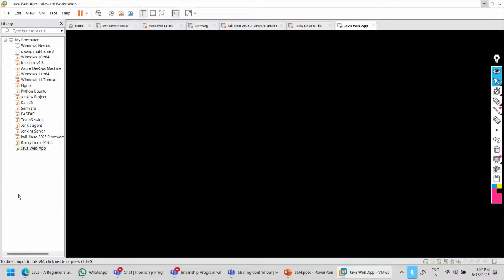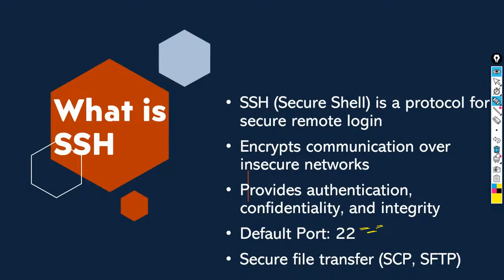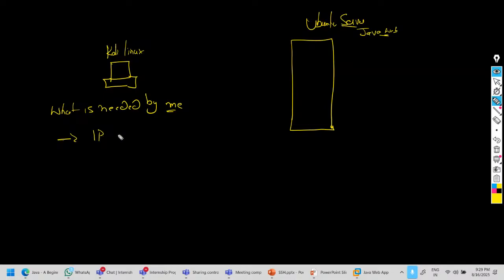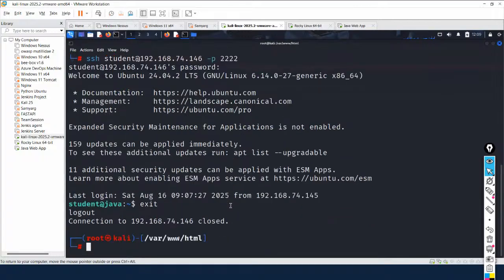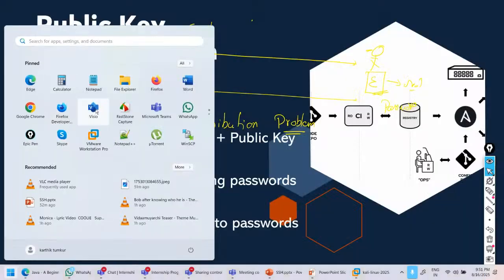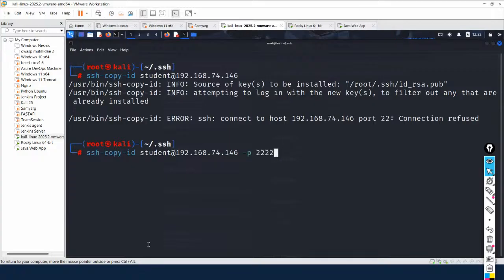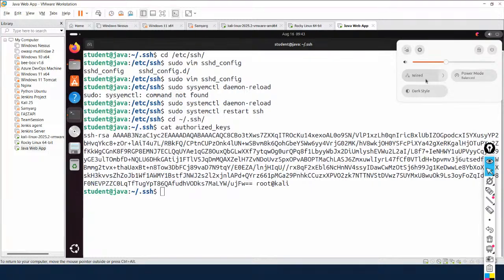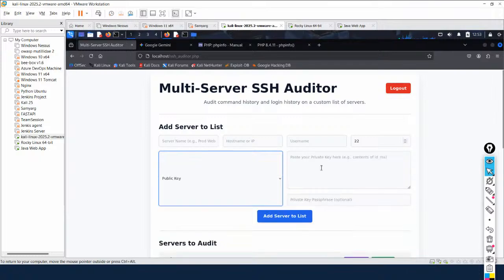🔐 *Day 3 – DevSecOps Theory*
🎓 **Kalkey’s Free 6-Week Cyber Security Internship**
📅 **Date:** August 9, 2025 (Saturday)
🕘 **Time:**
• 9:00 PM IST
• 10:30 AM CST
• 11:30 AM EST
🧑‍🏫 **Trainer:** Mr. Karthick
⏳ **Program Duration:** 6 Weeks

💡 **Today’s Topic: DevSecOps Theory**
Gain a strong foundation in how cybersecurity experts detect and mitigate vulnerabilities in real systems—blending DevOps with top-tier security practices.

✅ Core concepts of ethical hacking
✅ Tools for vulnerability analysis
✅ Live real-time demonstrations
✅ Career insights from industry experts

✨ **Why Join?**
✔️ 100% Free
✔️ Hands-on Learning
✔️ E-Certificate
✔️ Career-Focused Content
✔️ WhatsApp Community Support